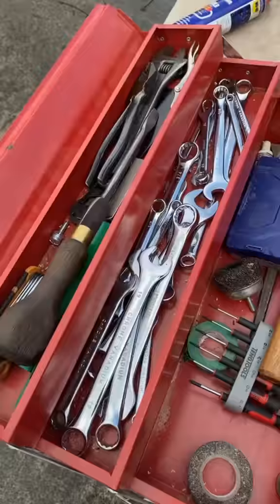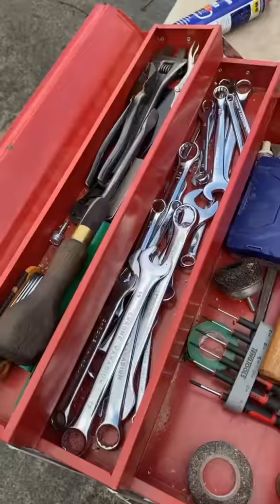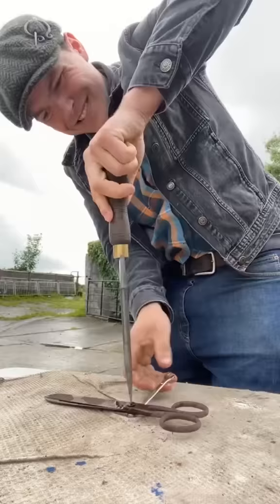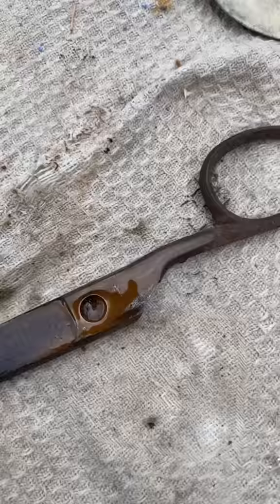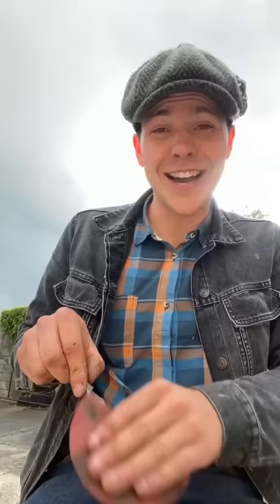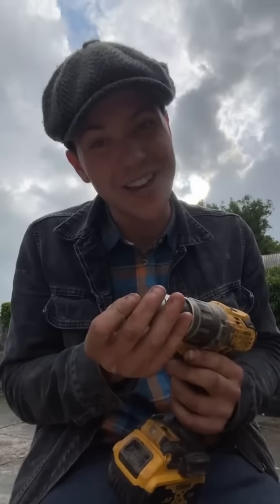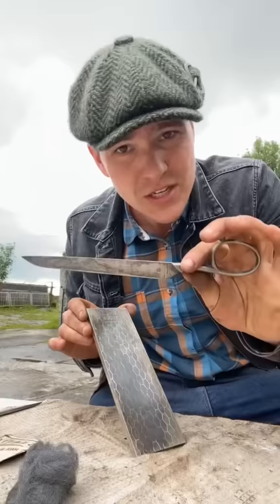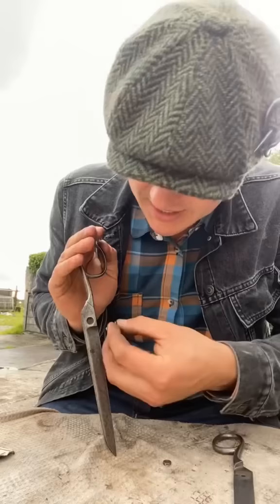Restoring a Vintage Pair of Sheffield Scissors